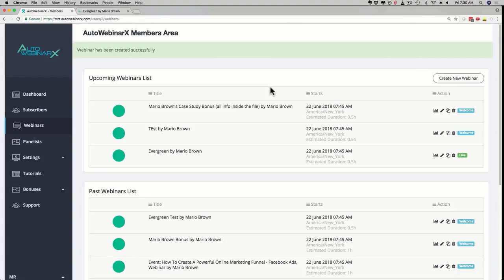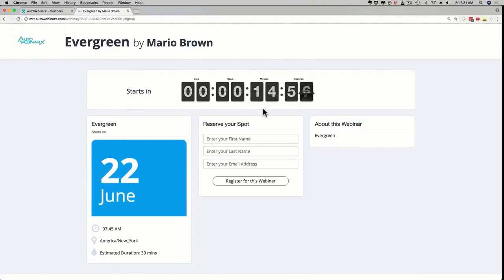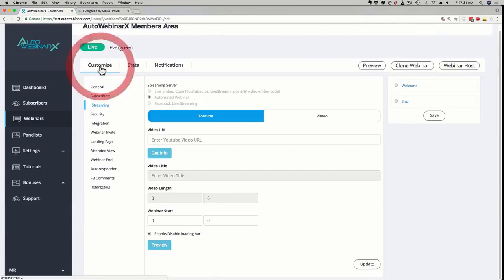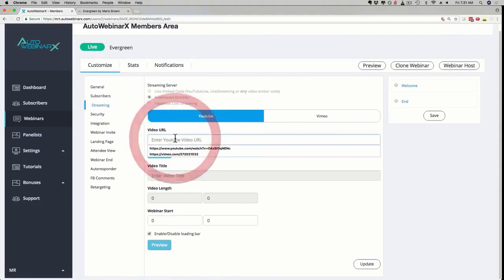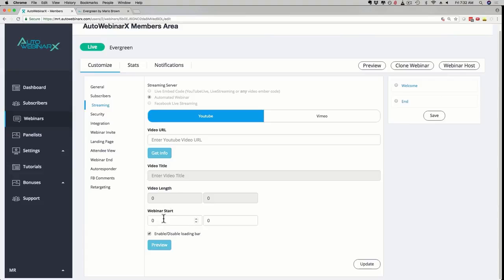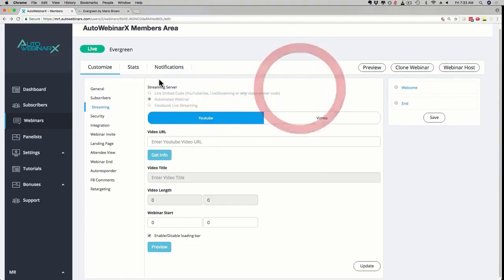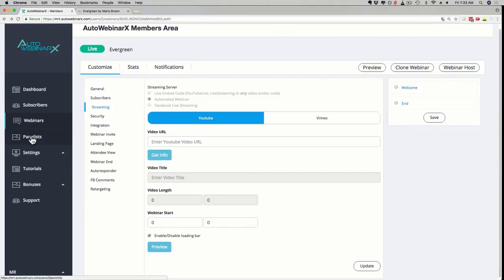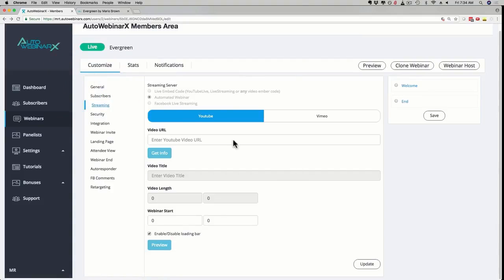AutoWebinarX Demo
Brand New Technology Turns Any Video Or Any Recording Into A Just-In-Time Webinar That Has Proven To Increase Show-Up Rate to 70-80% And Bring In Money On Complete Autopilot

- Host Facebook live webinars on your fan page for YOUR webinar list to triple profits

- Invite Unlimited attendees without ANY caps on the number people who can register

- Built-In LIVE Chat allows you to do a regular webinar Q-n-A Session without being there at all

- 100% Cloud-based.